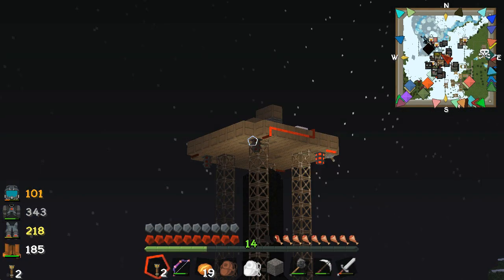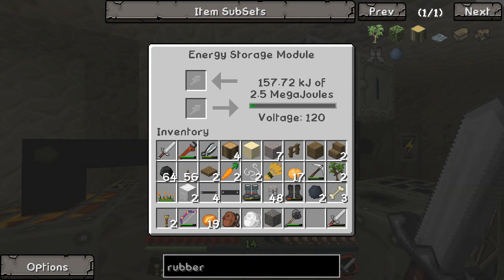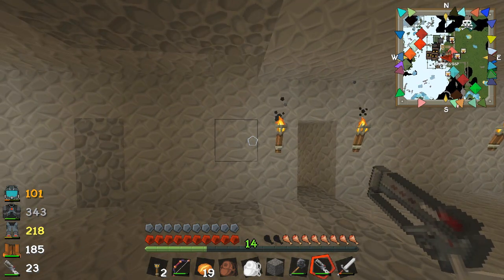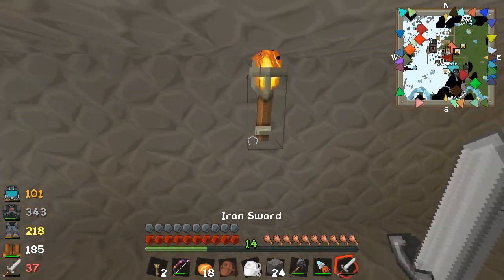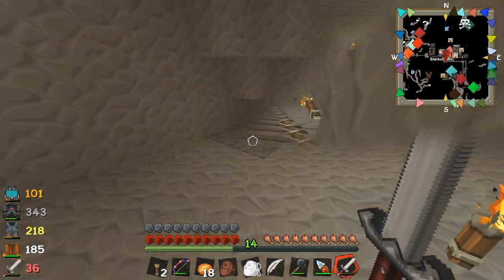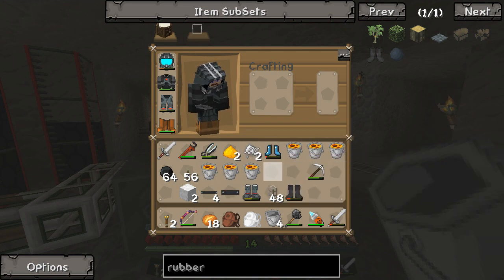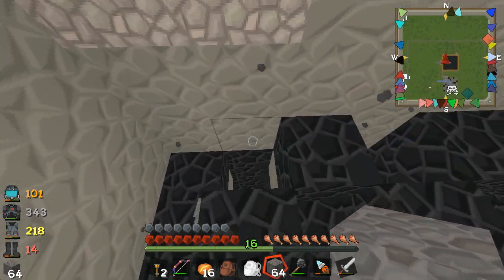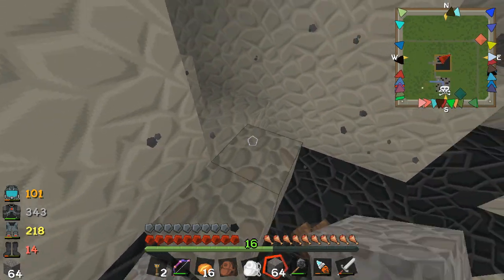Build the Marathon Ep. 11: Upgrade Tour #2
Now relocated to a village to the west of spawn, Narcogen has gotten a beginner IndustrialCraft / Buildcraft setup working, powered by a geothermal generator and an energy storage unit from Galacticraft. Meanwhile, a short minecart journey away, our new quarry hits bedrock and the empty shaft will make a great launch silo for our rockets!

"Toward the Light" from the album "Fractal Universe" by Rildrim